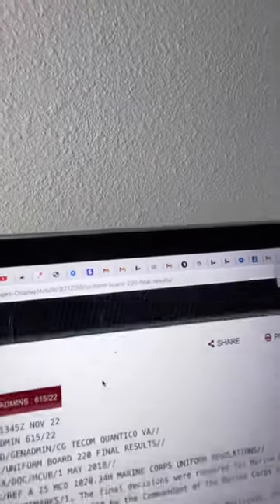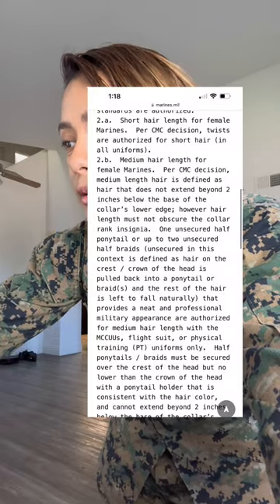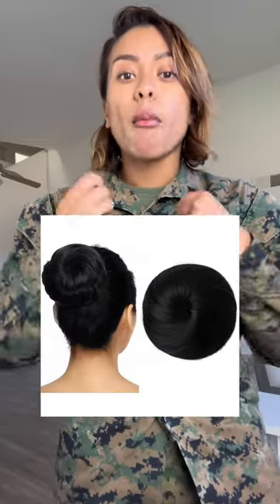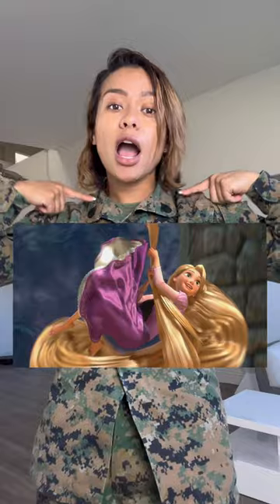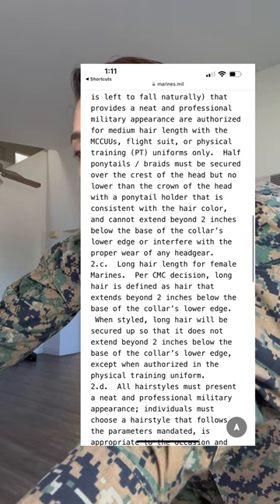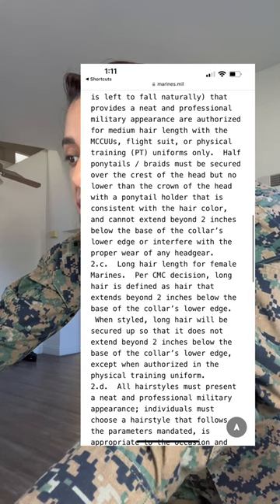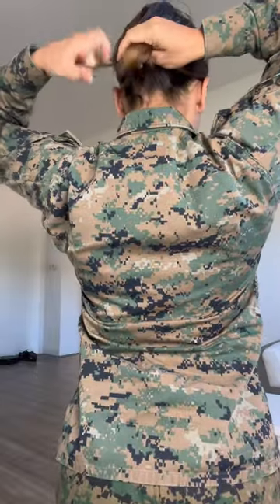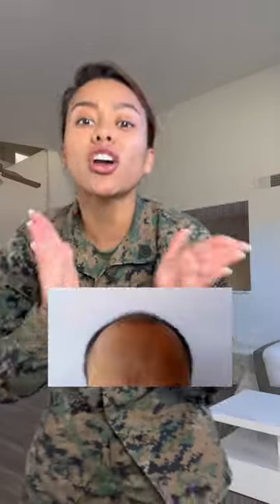NEW MARINE CORPS HAIR REGULATIONS FOR FEMALES| MILITARY WOMEN NEW HAIRSTYLE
In this video I will be talking abut the NEW Marine Corps hair regulations maradmin  615/22 that came out today on Nov 22, 2022.

You don't want to miss this! at the end I am going over my opinion and thoughts on it!